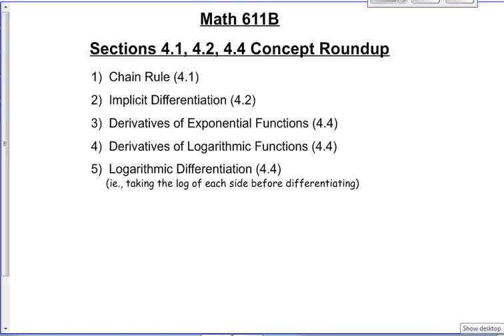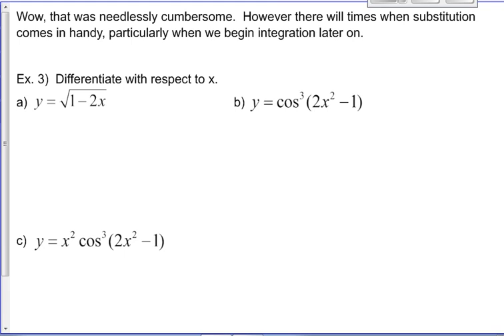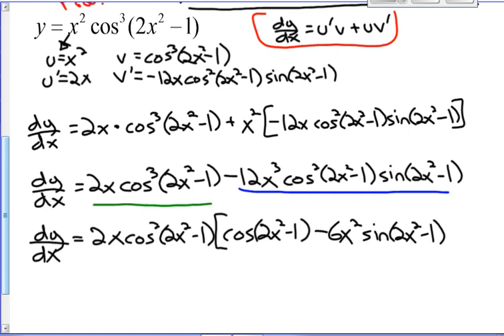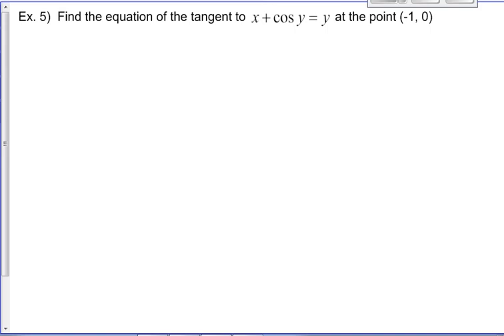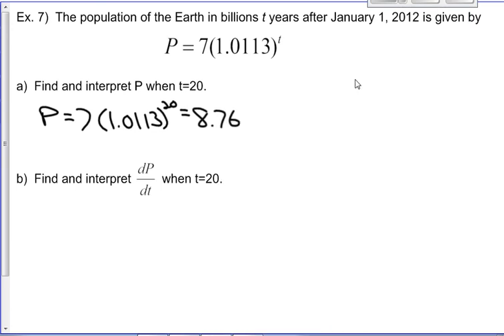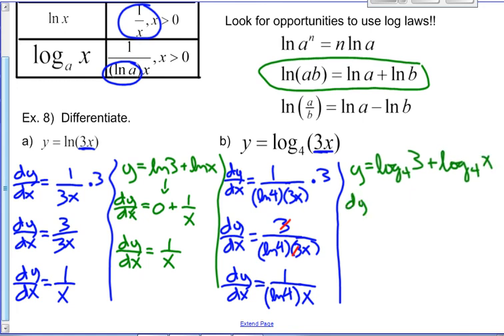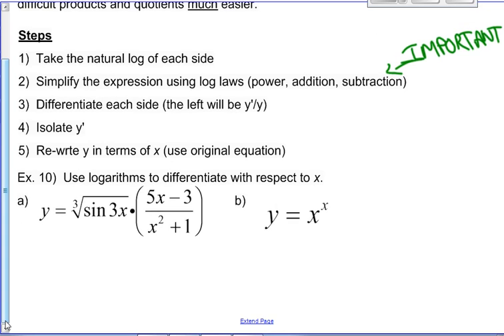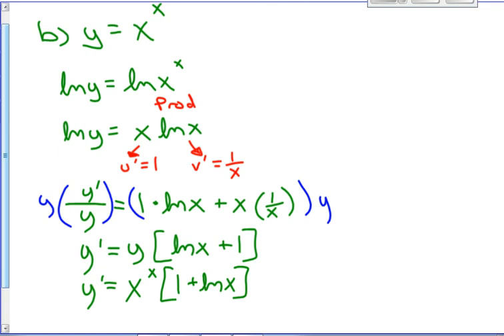Math 611B Sections 4.1, 4.2, 4.4 Concept Roundup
An overview of the major concepts in sections 4.1, 4.2, 4.4 of the Math 611B course in PEI, Canada.

1)  Chain Rule 0:55
2)  Implicit Differentiation 14:20
3)  Derivatives of Exponential Functions 23:35
4)  Derivatives of Logarithmic Functions 32:02
5)  Logarithmic Differentiation 41:10